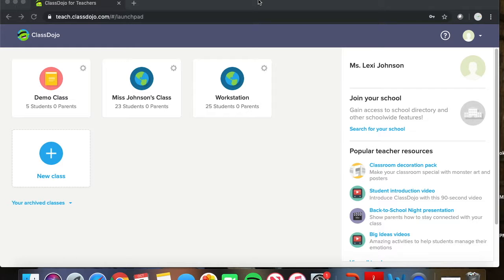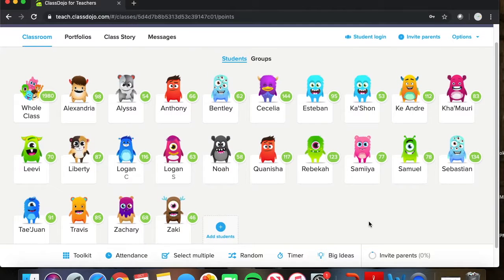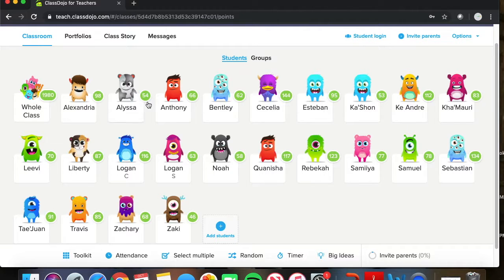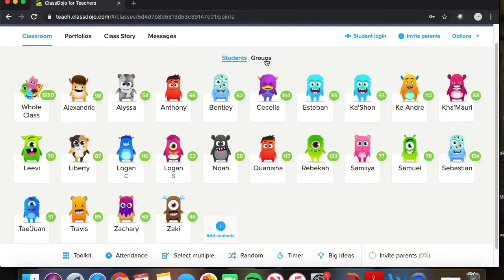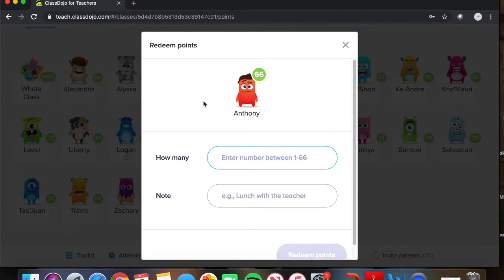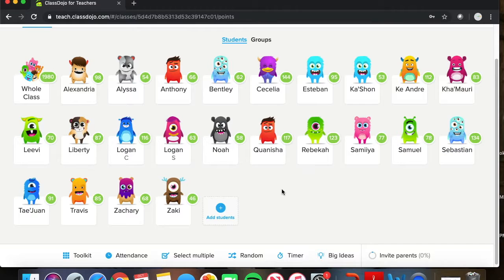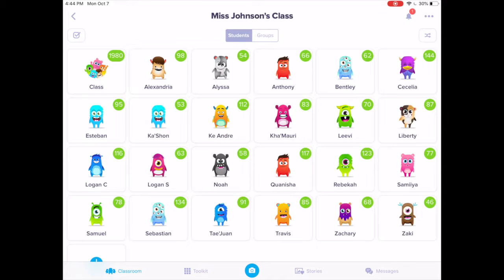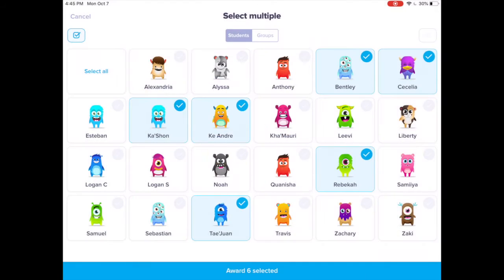EDIT 680: Assignment 3